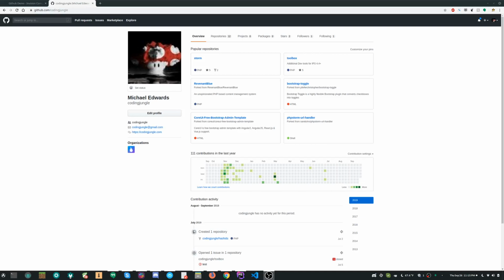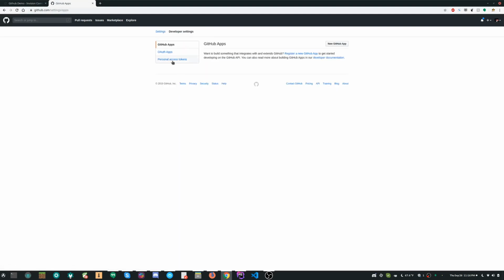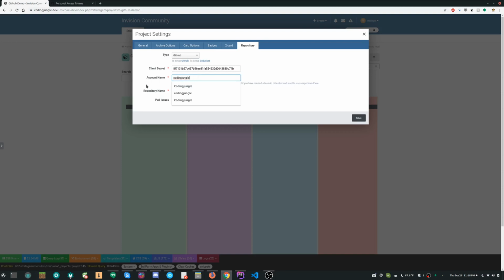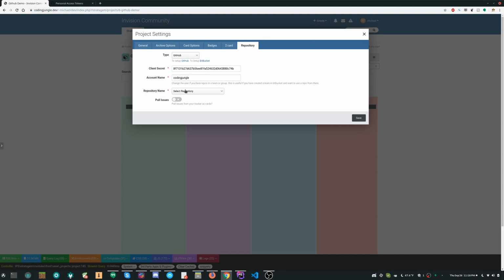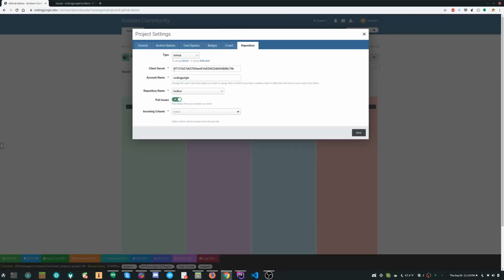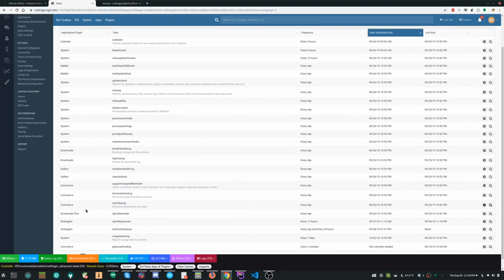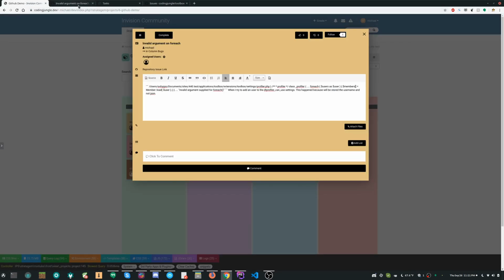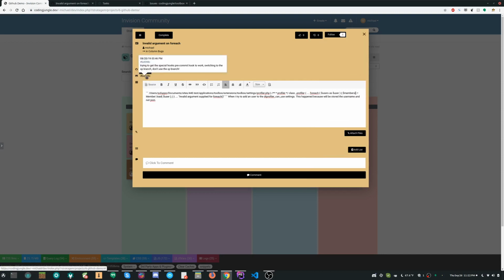Stratagem: Github Integration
In this video I will explain how to integrate github into stratagem.